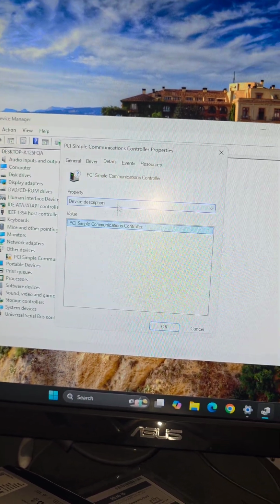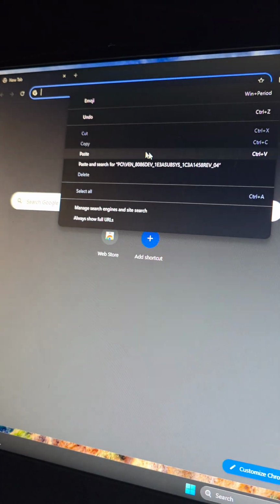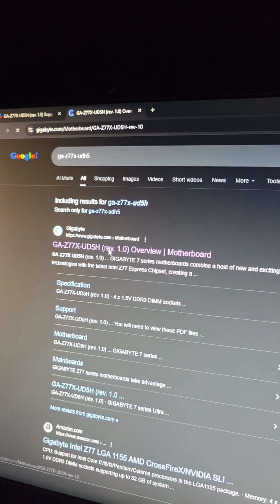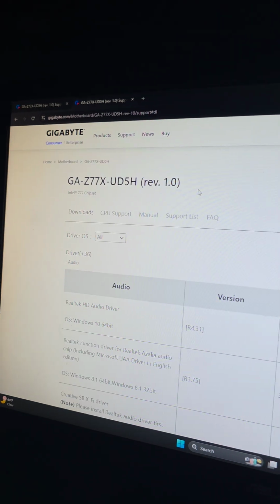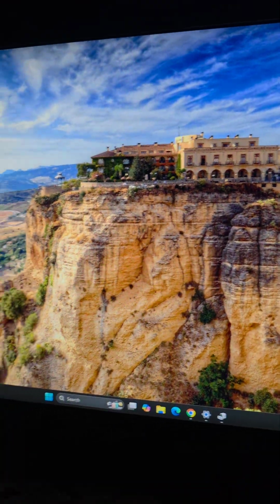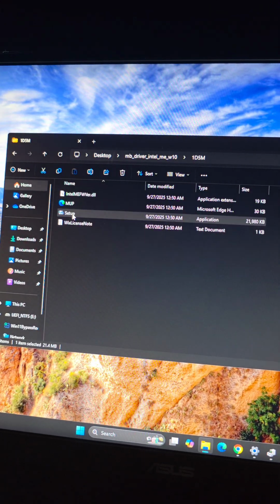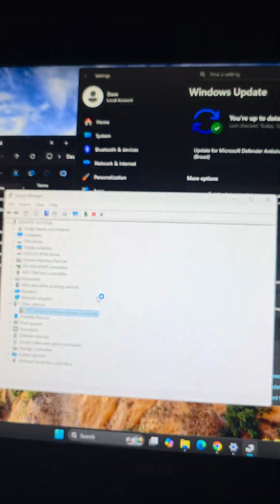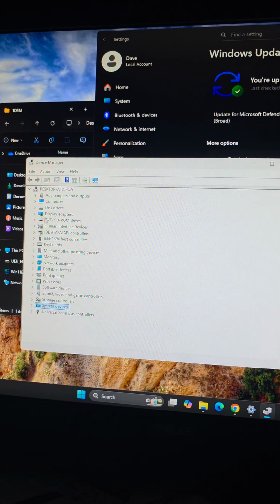Gigabyte GA-Z77X-UD5H Ultra Durable Motherboard PCI Simple Communications Controller Driver Install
Gigabyte GA-Z77X-UD5H Ultra Durable Motherboard Motherboards PCI Simple Communications Controller Missing Driver Install

Repair Fix Tutorial Guide

Mail:
It's Binh Repaired
1288 N Hillview Dr.